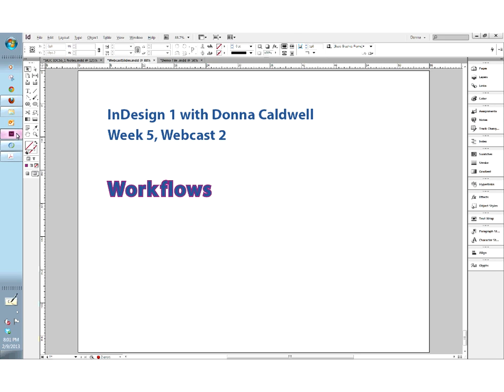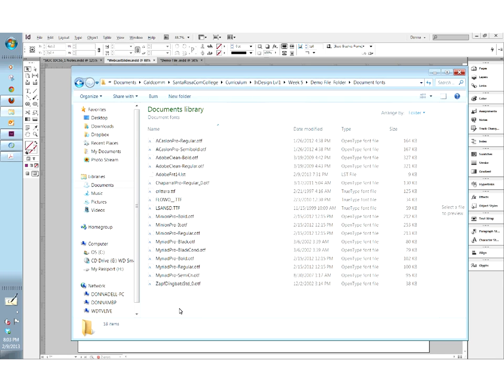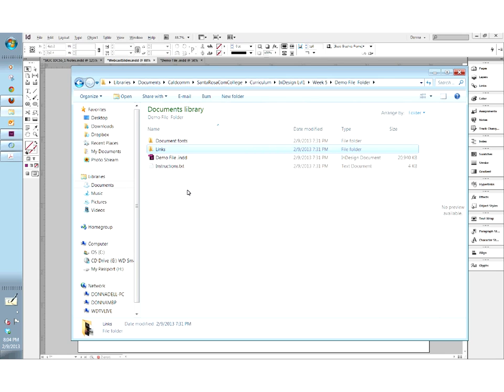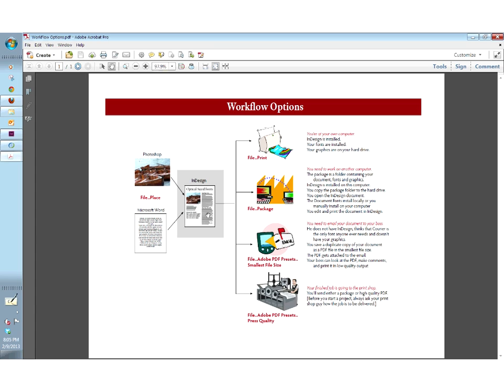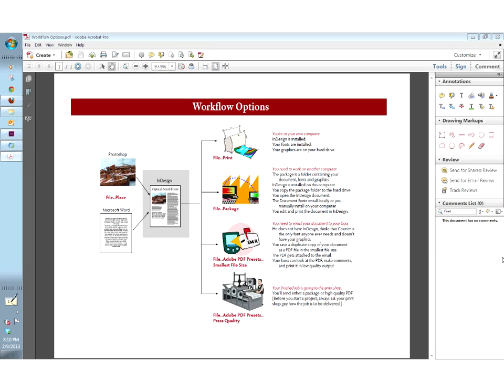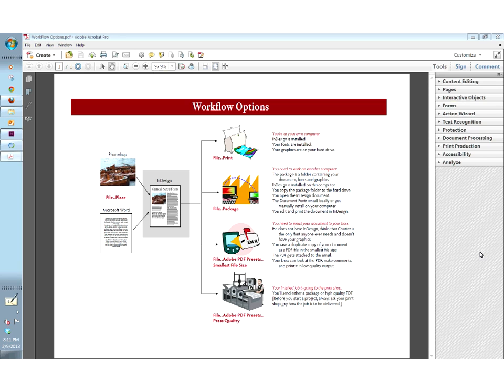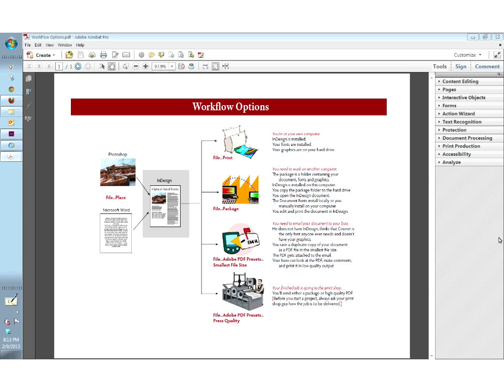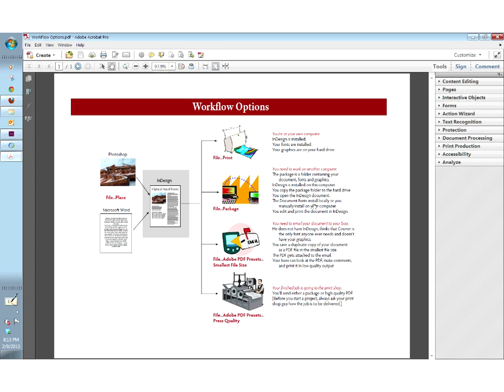Donna Caldwell CS 72 11A Adobe InDesign 1 Work Flows 02 09 2013